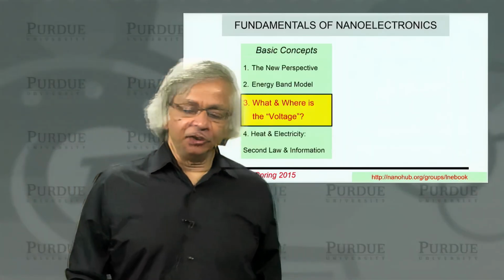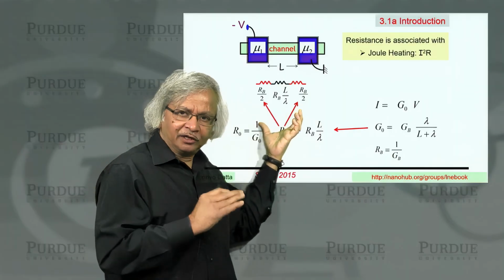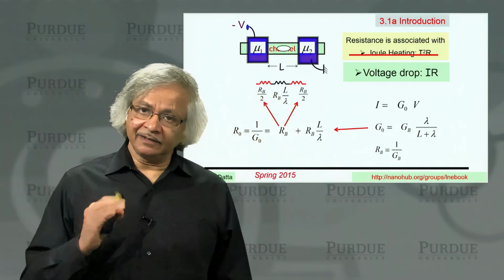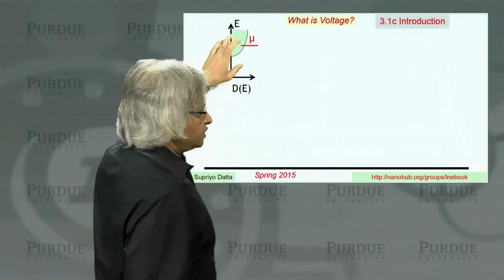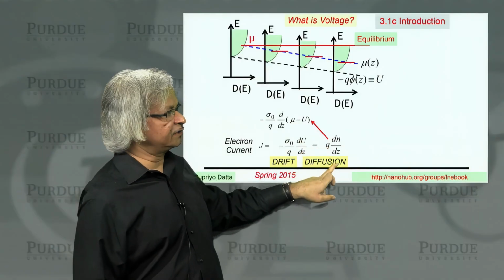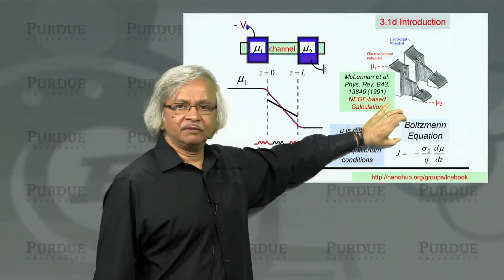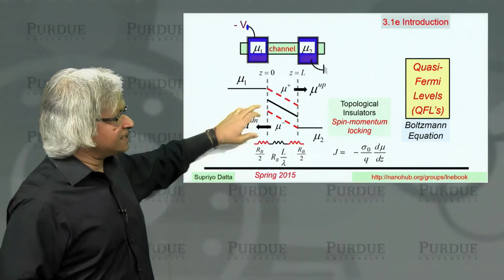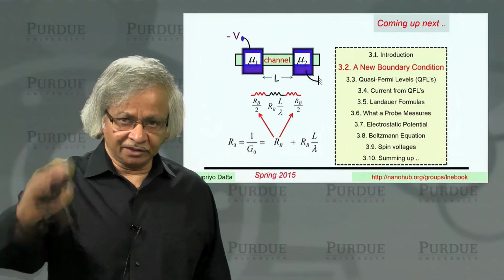Fundamentals of Current Flow | Lecture 3.01 - Introduction | Purdue University